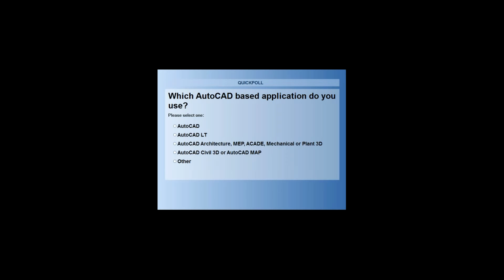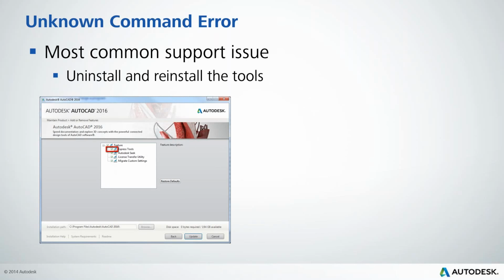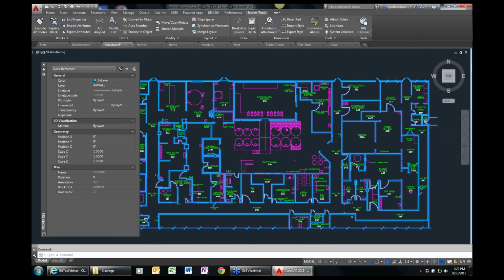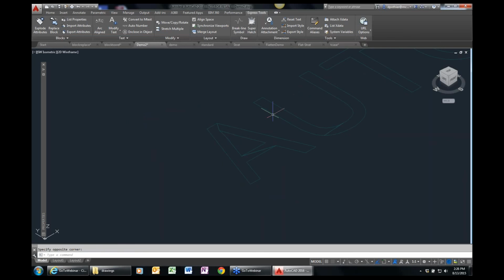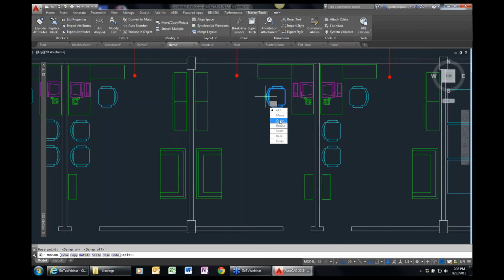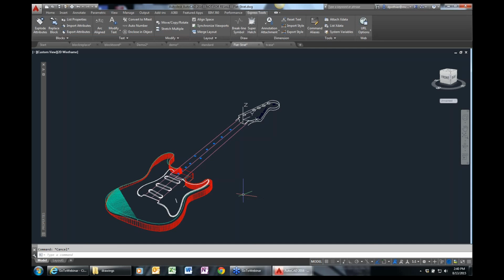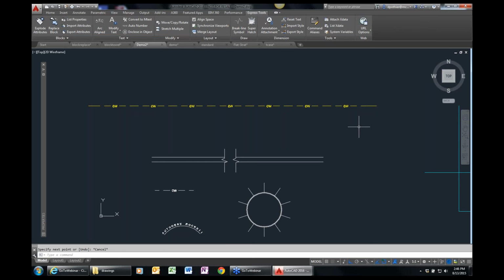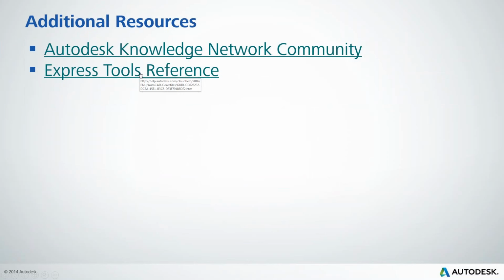Express Tools Reviewed in AutoCad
These tools are provided as a courtesy to you, but are unsupported. Autodesk does not assume any responsibility for their successful operation. If you have any questions about the AutoCAD Express tools, please post them on an AutoCAD.
You can access most of the Autodesk Express Tools from the Express Tools tab on the ribbon. The ones that are not on the ribbon can be started from the Command window with the exception of DUMPSHX, which is started from the operating system command prompt.